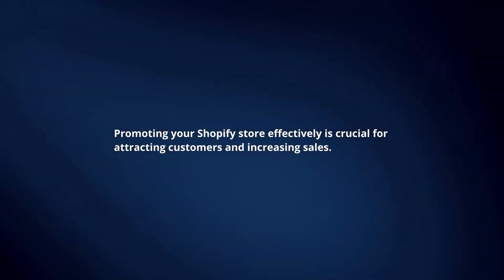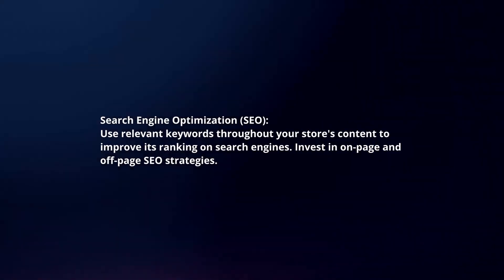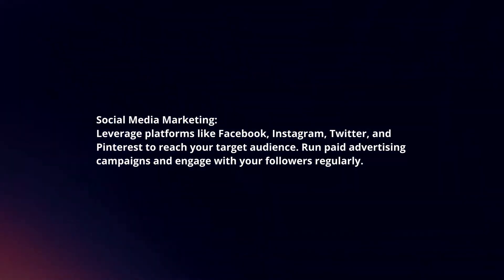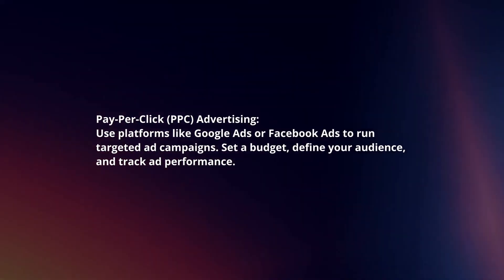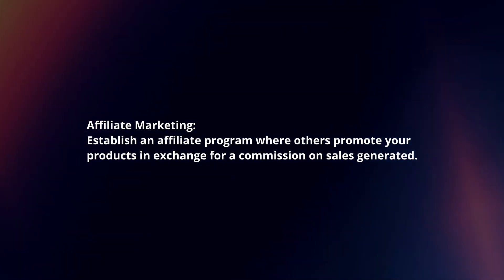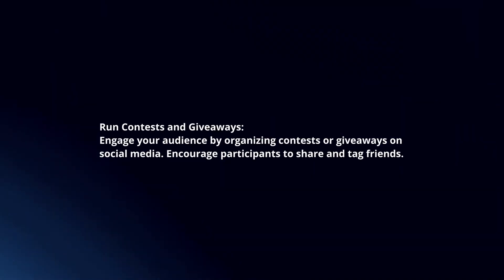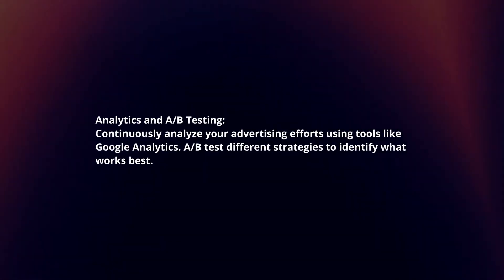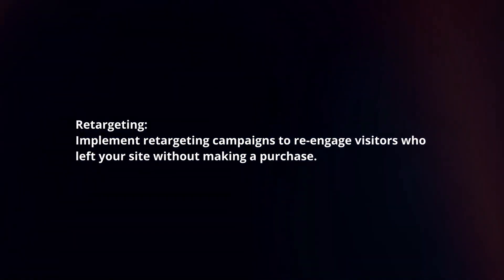How To Advertise Your Shopify Store In 2024?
In this video I will explain How You Can Advertise Your Shopify Store In 2024.